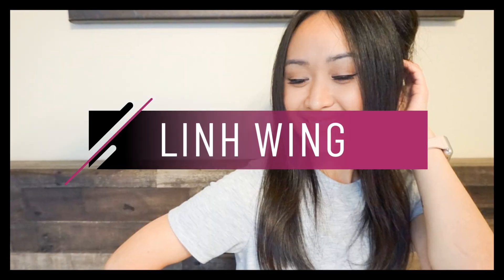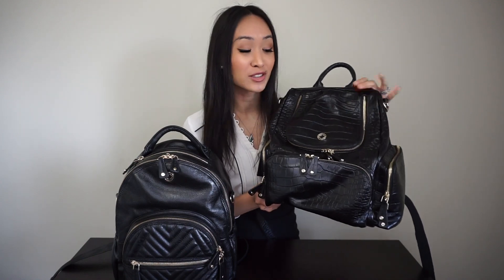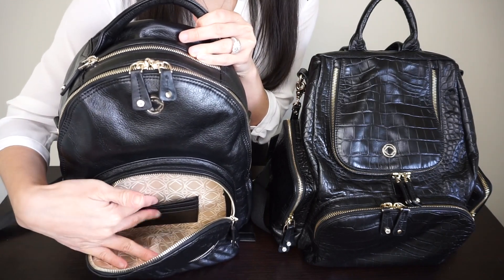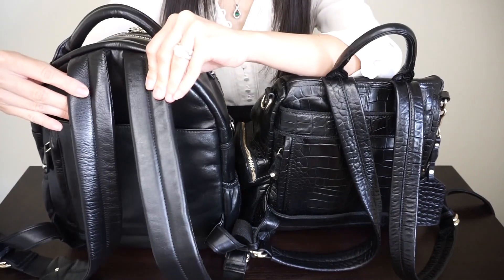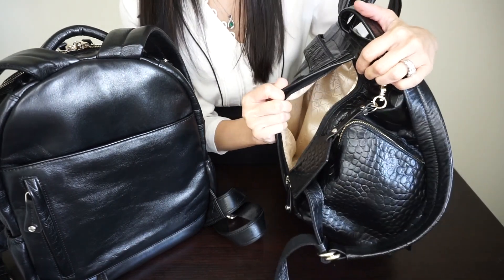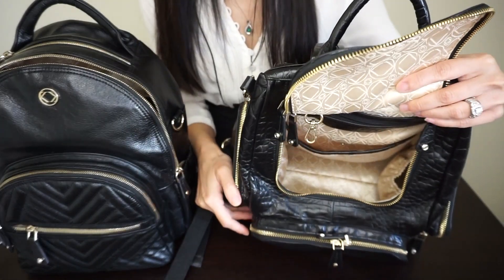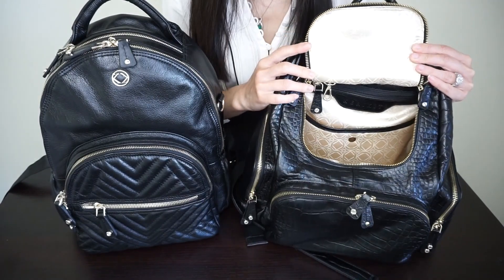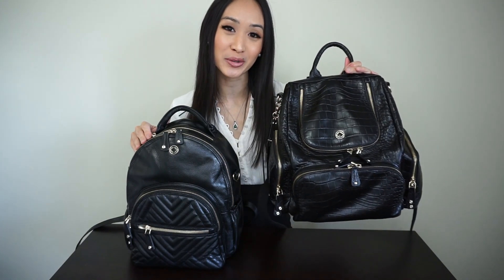KeriKit Comparison: NEW Joy MIDI vs Amber MIDI + On The Body!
This video is comparing two midi backpack styles from KeriKit. Both the Amber Midi and Joy Midi are great options for those looking for a medium size bag. I really love them both so much and am obsessed with how chic they look and make me feel!